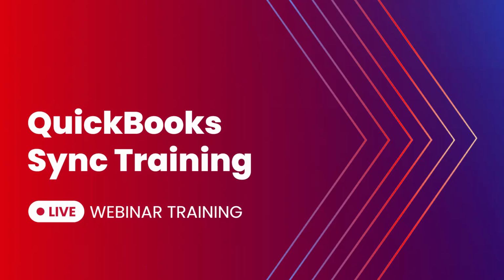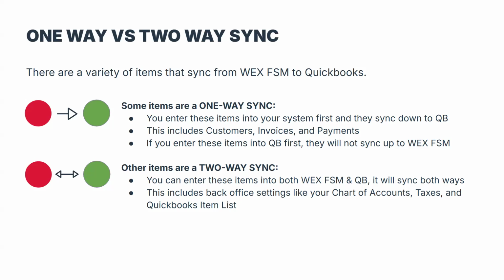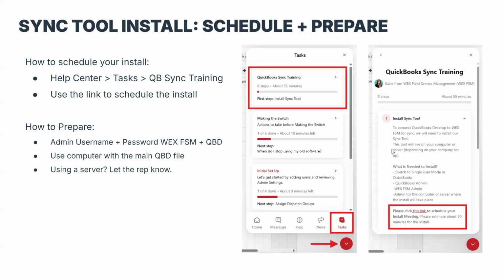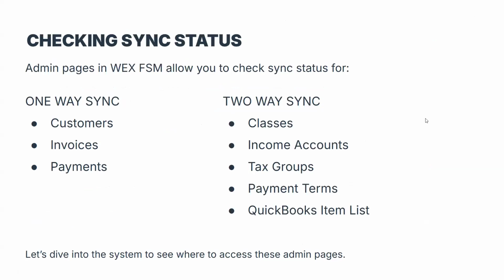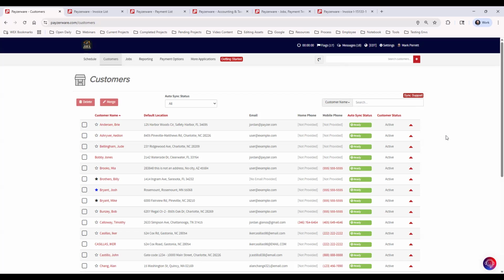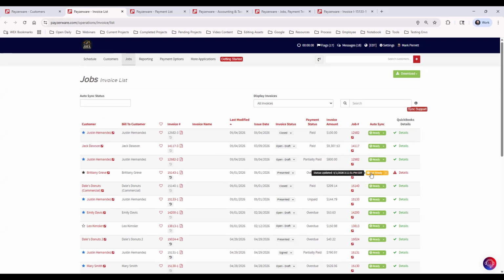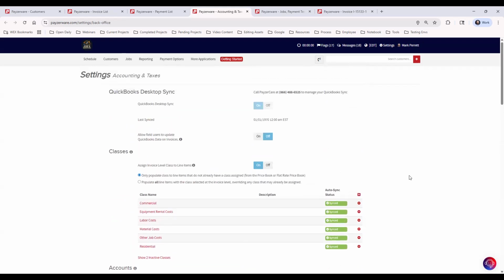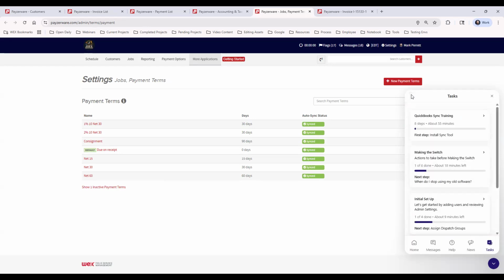QuickBooks Sync Training | Live Webinar Recording 05-05-26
This is the live webinar recording for "QuickBooks Sync Training" on 05-05-26.